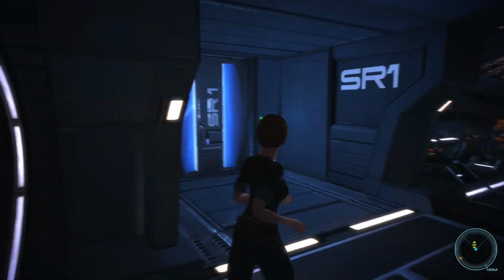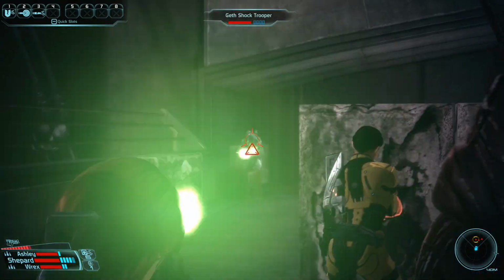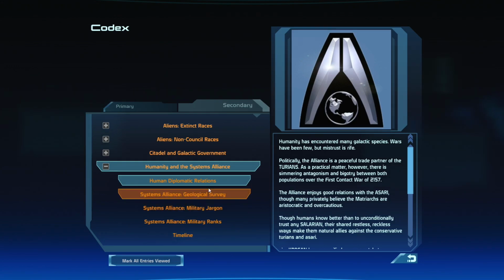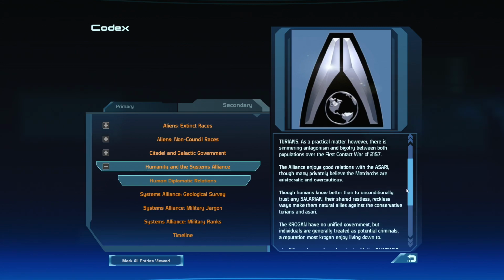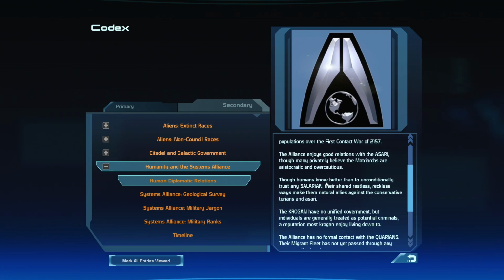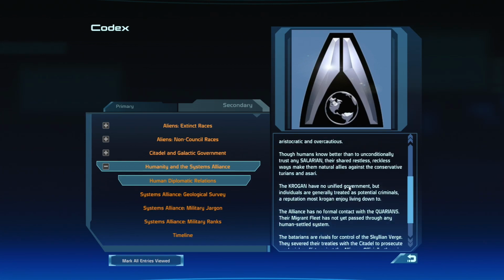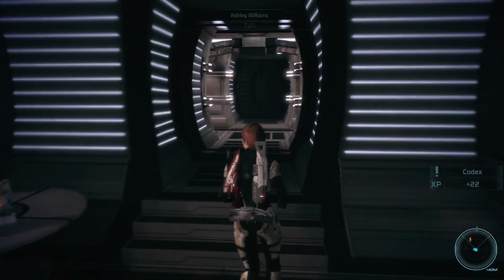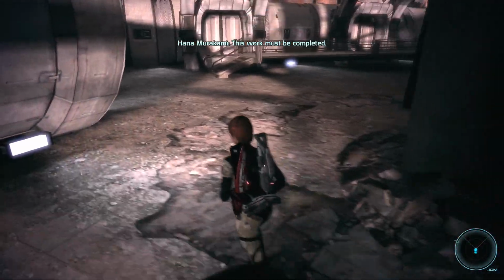Feros' welcoming party - Let's Play Mass Effect #25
Mass Effect is possibly BioWare's most successful and influential RPG, which is even more impressive when you consider it's a huge departure from their previous games in terms of gameplay, and in terms of writing - it's their first original setting. The world of Mass Effect is really interesting, and the writing is at least on par with Dragon Age's, so I consider this game to be one of the best computer RPGs of all time.

Let's play it, and let's have fun, then!